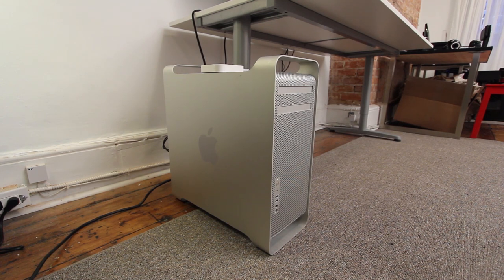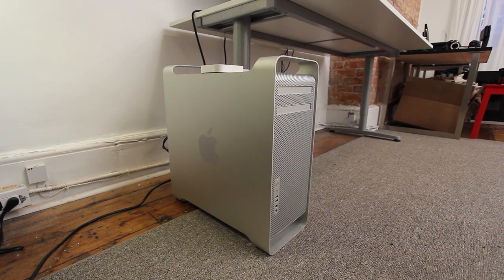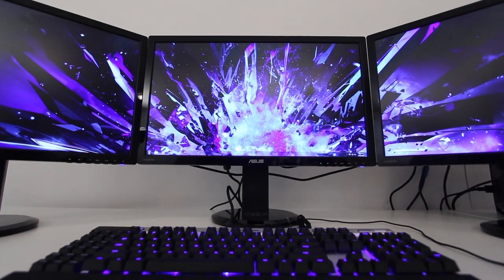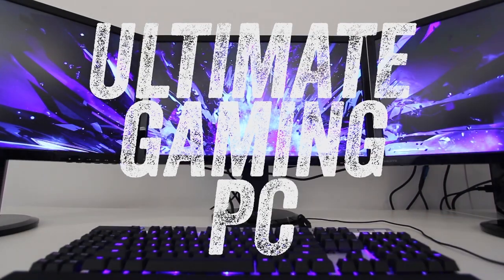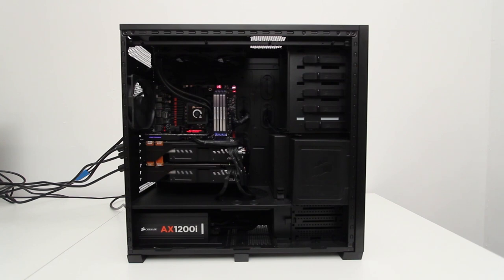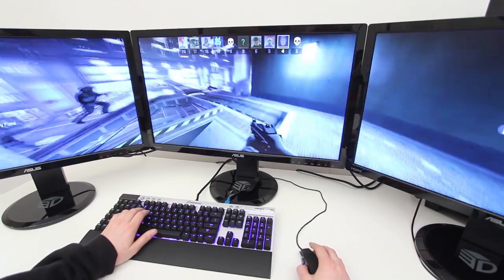The Ultimate Workstation PC Project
Thumbs up for the Ultimate Workstation!

We are aiming to build the Ultimate Workstation PC and we're looking for community component suggestions. Feel free to suggest options for each and every component, from the graphics to the chassis and beyond! We're in desperate need of a new, powerful workstation in the office and can't wait to get started - Your input is greatly appreciated!